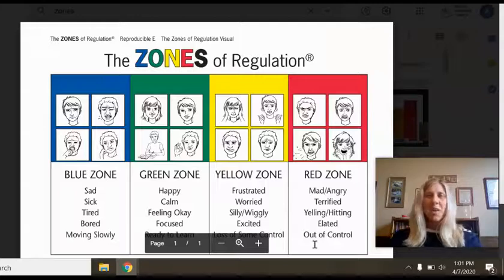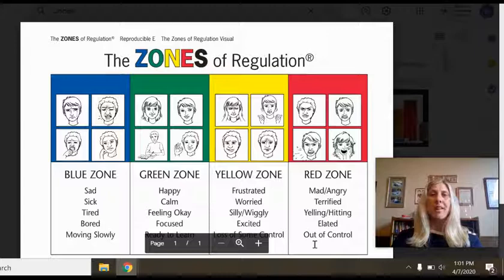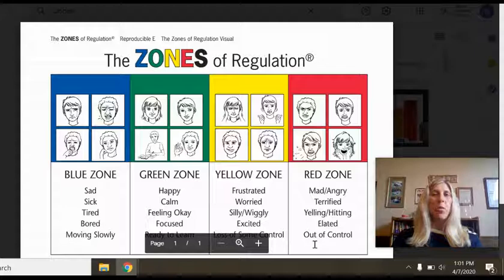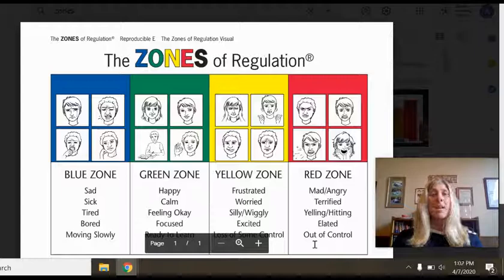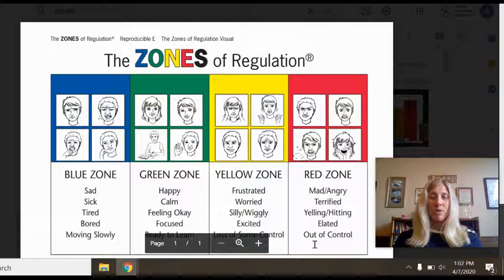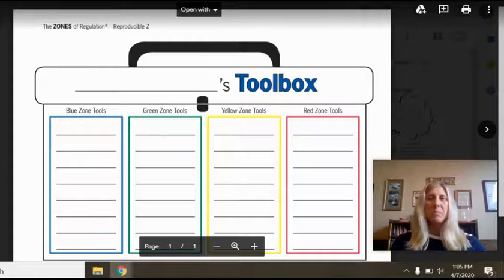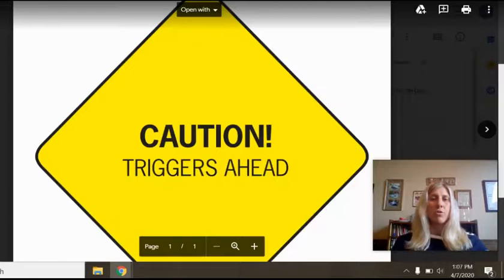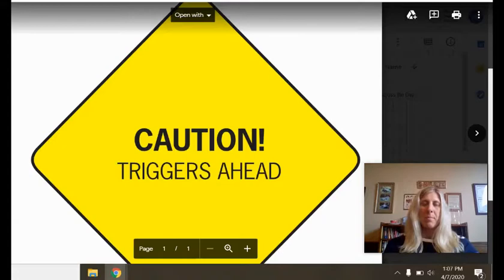Zones of Regulation Program _Intro to Parents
Zones of Regulation Introduction for Caregivers